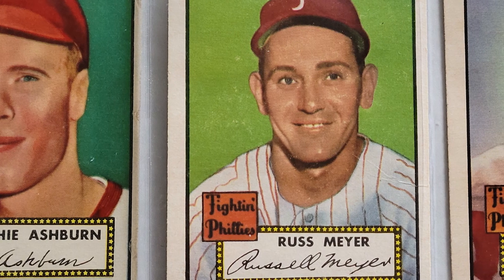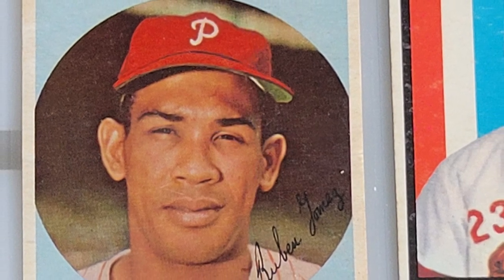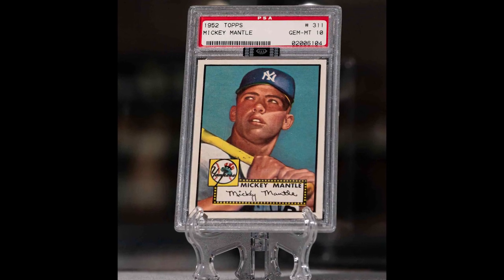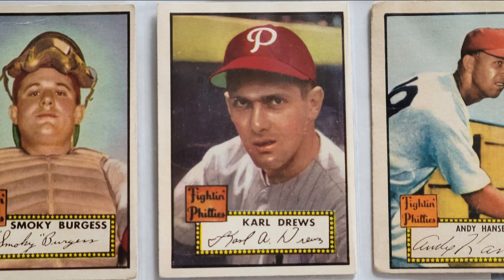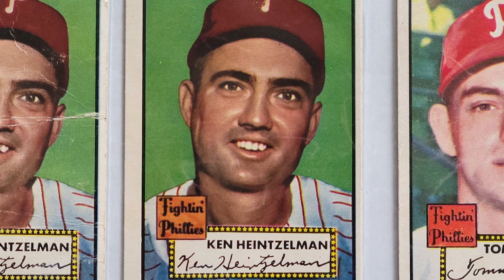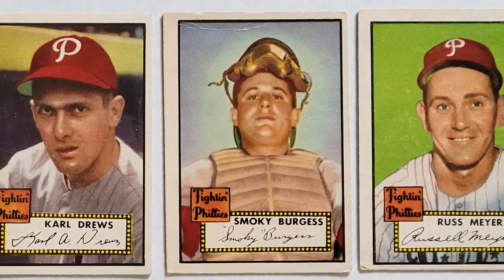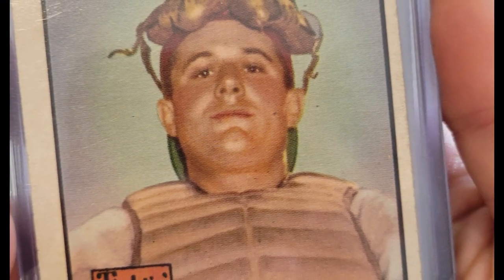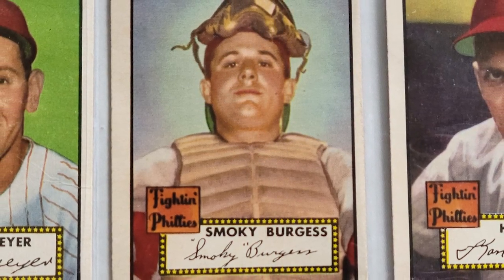Baseball Card Stories: The 1952 Topps High Numbers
Episode 14 explores the 1952 Topps high number series, and tells the story of finding one of the rarest examples, the Smoky Burgess #357.